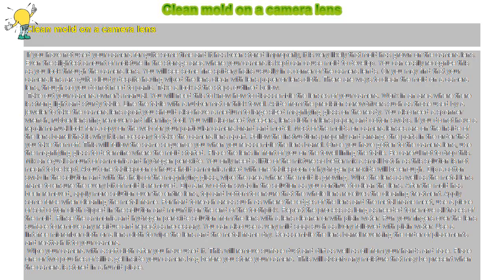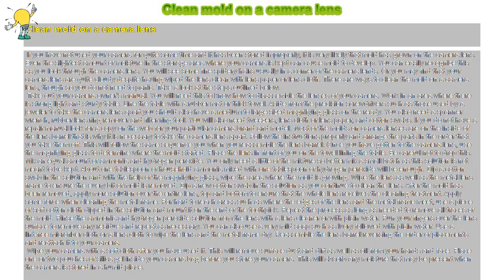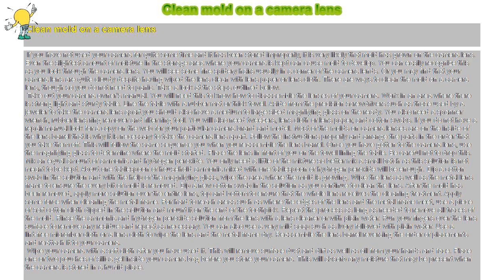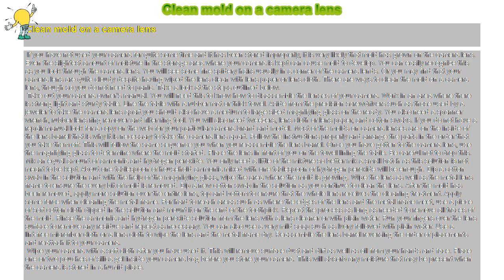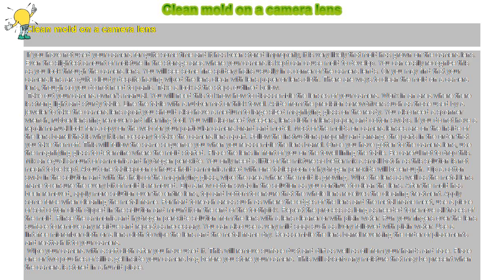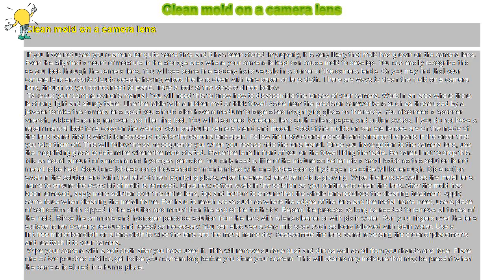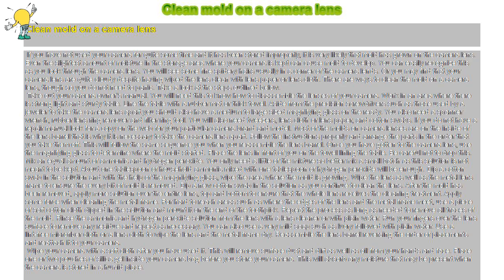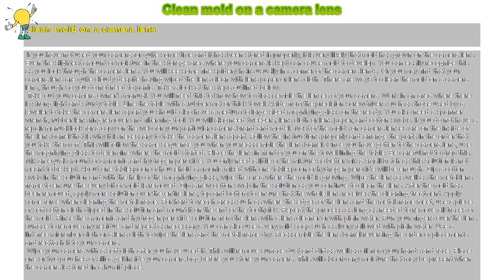How to : Clean mold on a camera lens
Clean mold on a camera lens

 If you have not used your camera for quite some time and it has been stored improperly, it is very likely that mold has grown on the camera lens. Even the slightest amount of moisture in the storage area where your camera is kept can cause mold to develop. You can easily recognize this as you look through the camera lens. You will see some fine spidery hairs usually in a corner of the camera lends. Or you may find that your camera lens are quite cloudy despite having wiped the lens clean with lens paper or lens cloth. There are ways to clean the mold on a camera lens, though so you do not need to panic. Take a look at the steps outlined below.

 Take out your camera owner’s manual. You will need this to know how to disassemble the lenses of your camera. Work in an area where there is strong light and sturdy table. Line the table with a rubber mat or thick towel. Aside from the precision screwdrivers such as those used by a jeweler to take the camera lens apart you should also have a medium to large sized magnifying glass on the ready. You also need a spanner wrench, rubber lens ring remover and filter ring tool. You will also need tweezers, lens cloth or lens paper, and cotton swabs. If you do not have a repair manual look for a copy on the web for your particular camera brand and model. Most of the molds on camera lenses are on the inside of the lens barrel that is why it is necessary to take the camera lens apart. Follow the instructions properly and arrange the parts in the order that you take them off. This will follow the same sequence you when you reassemble the lens barrel. Once you have gotten to the camera lens, use the magnifying glass to determine where the mold started. Place the lens in front of you on the towel lining the table. Be careful not to drop this. Mix an equal amount of ammonia and hydrogen peroxide. You only need a little of the mixture so better mix a small batch as this solution is not meant to be kept. About one tablespoon of household ammonia mixed with one tablespoon of hydrogen peroxide will be enough. Dip a cotton swab in the solution and with the help of the magnifying glass, wipe the area where the mold is growing. Wipe the lens as well as the metal lens frame to ensure the every bit of mold is removed. Dip a new cotton swab in the solution as you continue to clean the lens. After the mold has been removed, apply more solution over the entire lens, top and bottom to ensure that the whole lens receives the cleaning treatment. Apply some force when cleaning the metal frame. For hard to reach areas such as where the edges of the lens and the metal frame meet, use a piece of soft cotton cloth dipped in the solution and mount it on the end of the toothpick. Repeat the process as long as needed to remove all traces of the mold. Rinse the ammonia and hydrogen peroxide solution from the lens with a lens cleaner or with plain water. Run your fingers over the lens surface to remove any residue and repeat as necessary. You can also use a very mild soap such as Ivory followed with plain water. Use a lint-free microfiber cloth or a lens cloth to wipe the lens and the metal frame dry. Reassemble the lens barrel reversing the order of placements and reattach it to your camera.

 Wipe your camera with a soft cloth after you have used it. This will remove surface dust and dirt as well as oil from your hands and face. Place one or two pouches of silica gel inside your camera bag before you store your camera. This will absorb any moisture that may be present when the camera is stored in a humid place.